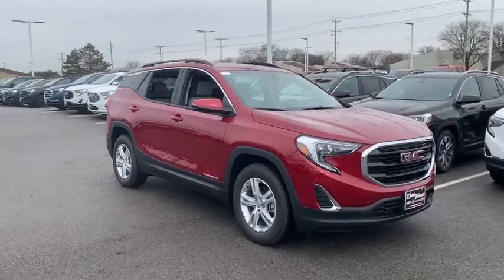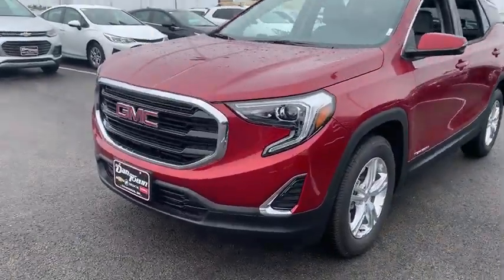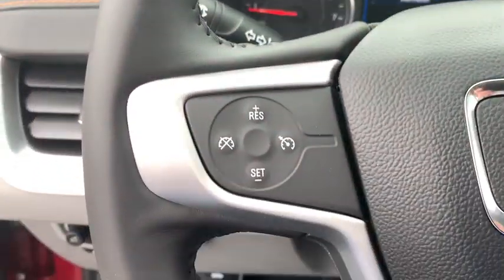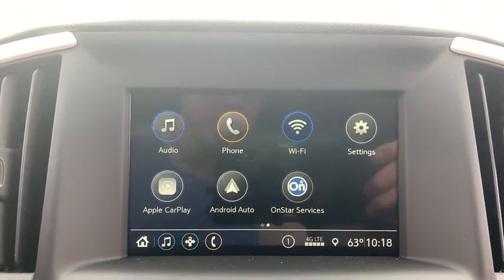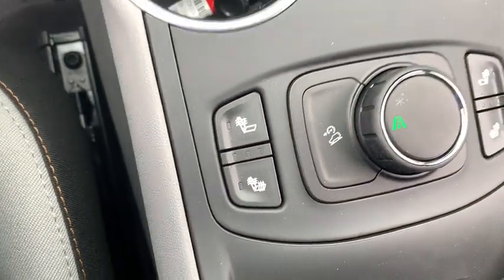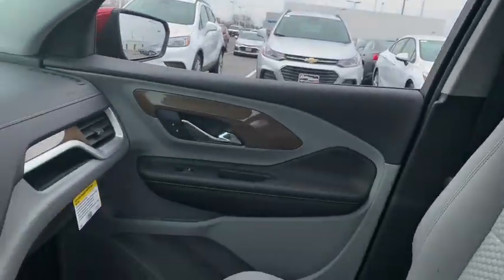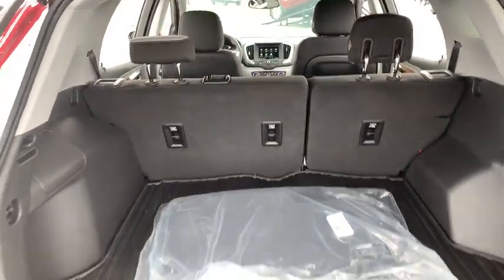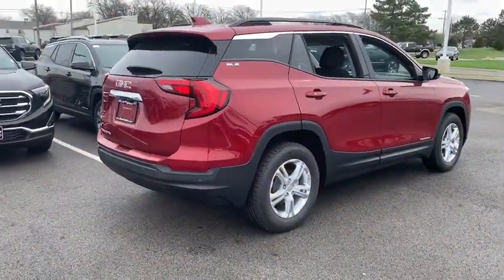2019 GMC Terrain Dublin, Powell, Hilliard, Columbus, Westerville, OH 19T692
Quartz N 2019 GMC Terrain available in Columbus, Ohio at Dan Tobin Buick GMC. Servicing the Dublin, Powell, Hilliard, Westerville, OH area.

$1,314 off MSRP!brbrbr2019 GMC Terrain SLE Quartz 4D Sport Utility 1.5L DOHC 9-Speed Automatic FWD 26/30 City/Highway MPGbrThis Vehicle has the following Equipment : Driver Alert Package I (Lane Change Alert w/Side Blind Zone Alert, Outside Heated Power-Adjustable Mirrors, Rear Cross-Traffic Alert, Rear Park Assist, and Safety Alert Seat), Driver Convenience Package (8-Way Power Driver Seat Adjuster, Driver & Front Passenger Heated Seats, Dual-Zone Automatic Climate Control, Power Driver Lumbar Control, Remote Start, and Roof-Mounted Luggage Rack Black Side Rails), Interior Protection Package (LPO) (All-Weather Cargo Mat (LPO) and All-Weather Floor Mats), License Plate Front Mounting Package, Preferred Equipment Group 3SA, 2 USB Data Ports w/Auxiliary Input Jack, 3.47 Axle Ratio, 4-Way Manual Driver's Seat, 4-Way Manual Front Passenger Seat, 4-Wheel Disc Brakes, 6 Speakers, 6-Speaker Audio System Feature, ABS brakes, Air Conditioning, AM/FM radio, Auto-dimming Rear-View mirror, Bluetooth For Phone, Brake assist, Bumpers: body-color, Compass, Delay-off headlights, Driver door bin, Driver vanity mirror, Dual front impact airbags, Dual front side impact airbags, Electronic Stability Control, Emergency communication system, Exterior Parking Camera Rear, Four wheel independent suspension, Front anti-roll bar, Front Bucket Seats, Front Center Armrest, Front reading lights, Fully automatic headlights, Heated door mirrors, High-Intensity Discharge Headlights, Illuminated entry, Low tire pressure warning, Occupant sensing airbag, Outside temperature display, Overhead airbag, Overhead console, Panic alarm, Passenger door bin, Passenger vanity mirror, Power door mirrors, Power steering, Power windows, Premium Cloth Seat Trim, Radio data system, Radio: GMC Infotainment Audio System w/7 Display, Rear anti-roll bar, Rear seat center armrest, Rear window defroster, Rear window wiper, Remote keyless entry, Security system, Speed control, Speed-sensing steering, Split folding rear seat, Spoiler, Steering wheel mounted audio controls, Tachometer, Telescoping steering wheel, Tilt steering wheel, Traction control, Trip computer, Variably intermittent wipers, and Wheels: 17 x 7 Silver Painted Aluminum.